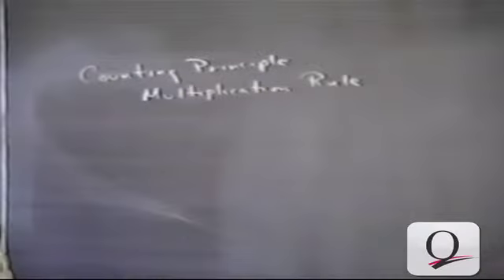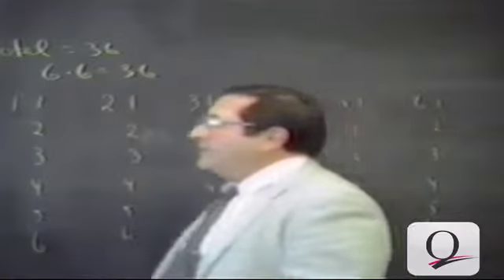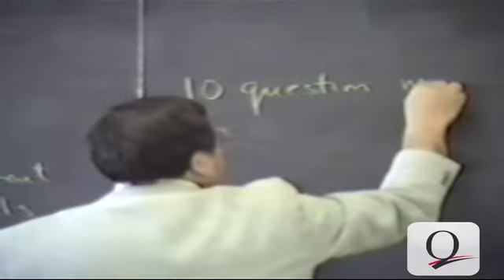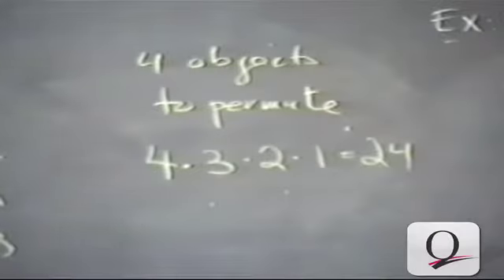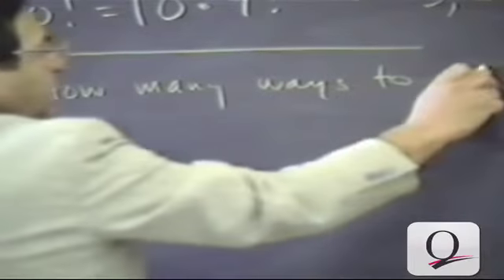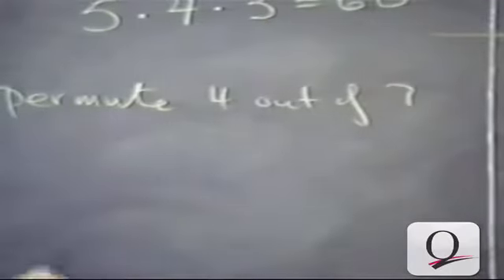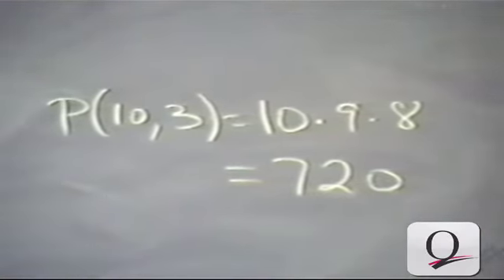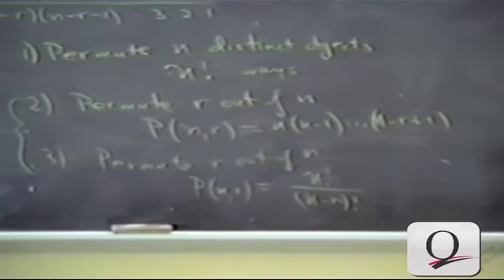Combinatorics #14-1: Counting and Permutations